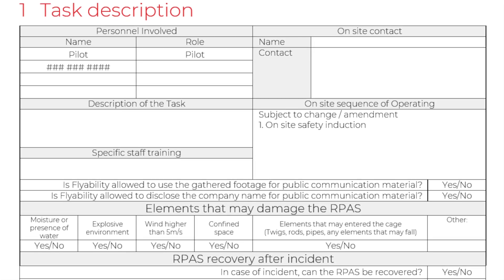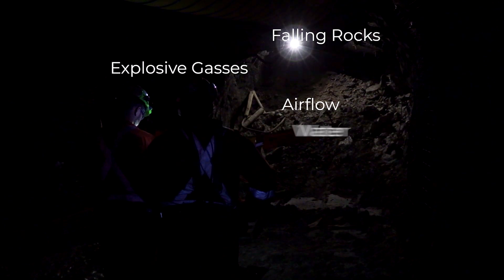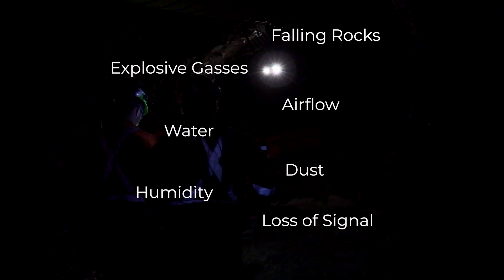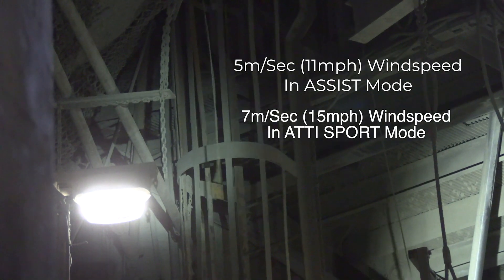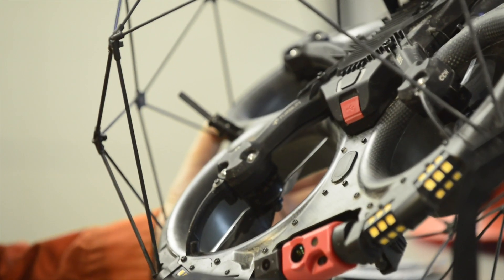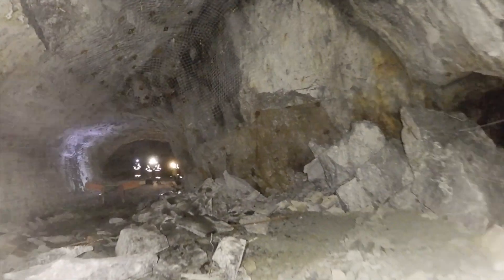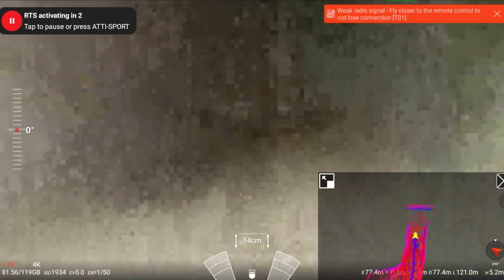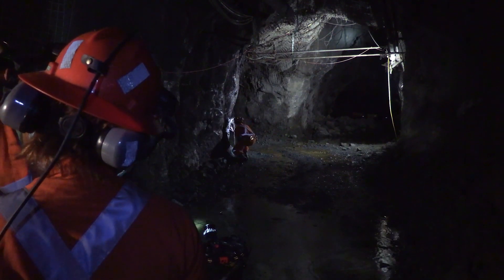Introduction to the lastest mining tutorial videos for Elios 3 - Drones in mining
Discover the mining tutorial videos created by Flyability to help you elevate your mining drone inspections.